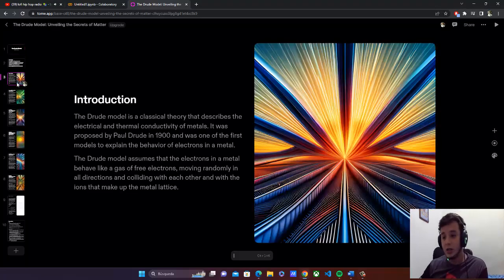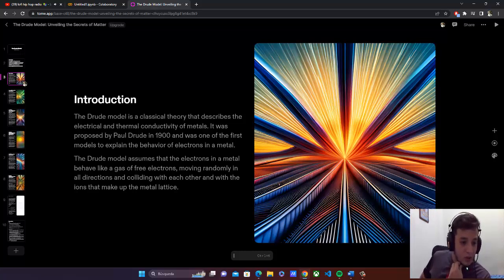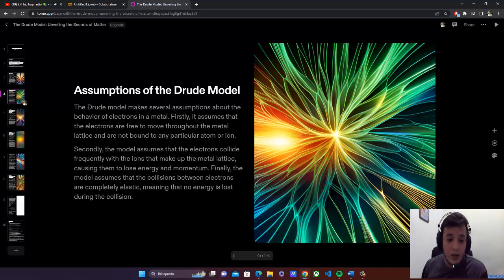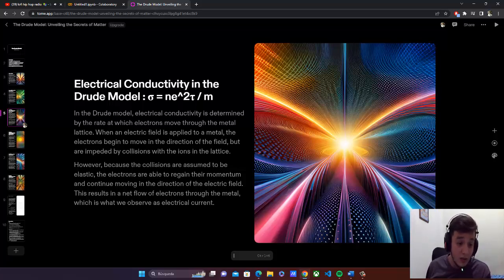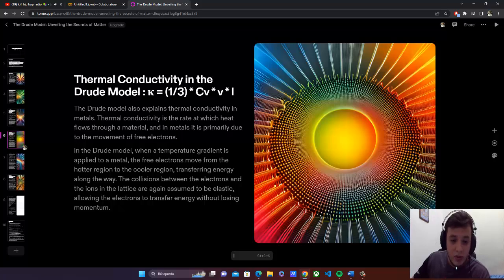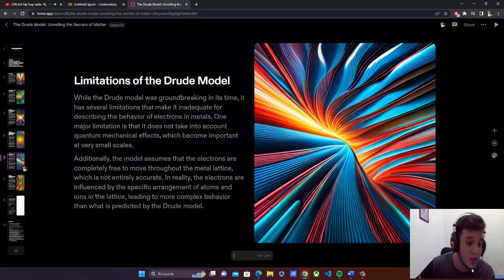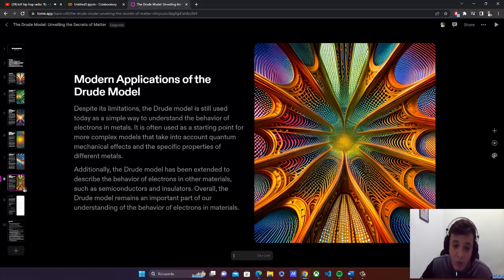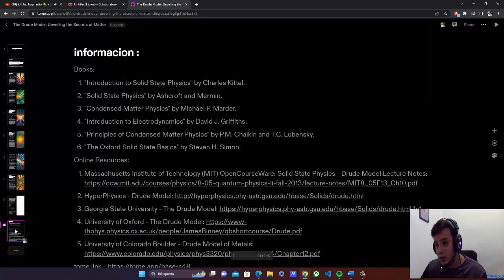segundo video de fisica ll Deivid Preciado Lopera modelo de drude